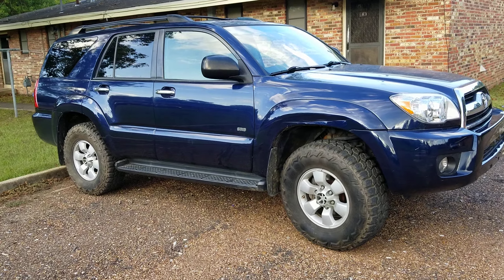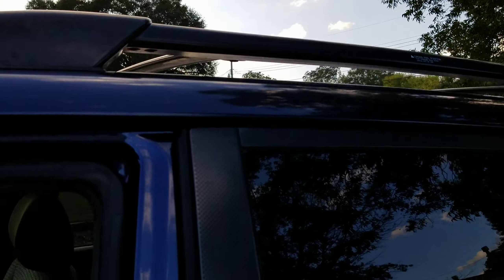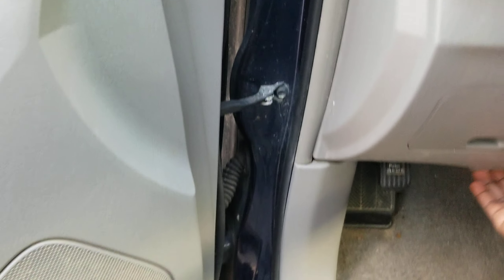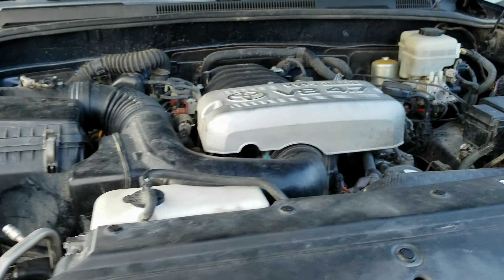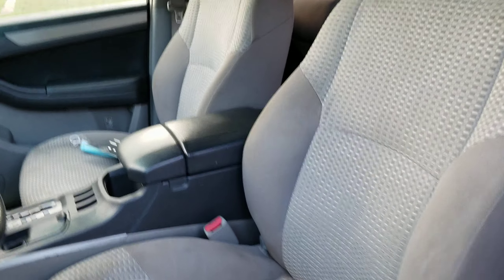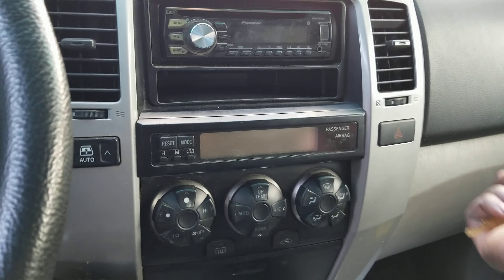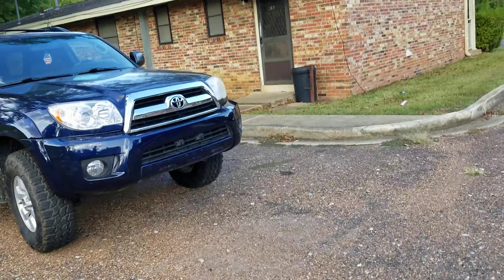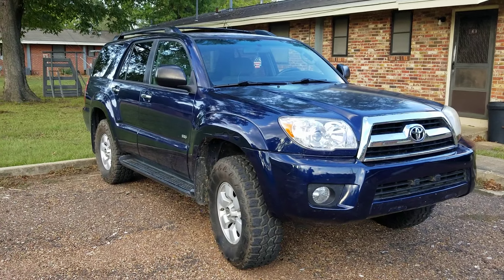Cheapest 'Toyota 4runner' in the USA, with a V8 Motor. Scotty Kilmer Approves! (Auto Focus)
This is a 2006 Toyota 4runner with a V8 motor.. it is the cheapest one i have yet to see.. But the Air condition and Radio doesn't come on, and still don't know why that's happening,  but i am looking at other ways to getting it fixed, through the alternator and the ground wiring. The alternator is only charging up to 11.88, which i still don't know why that's happening.

Thanks